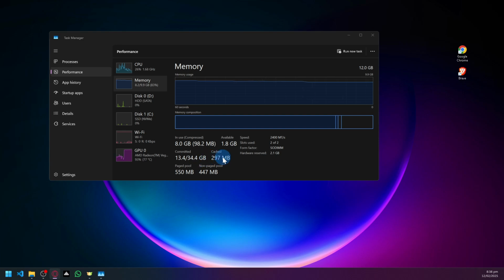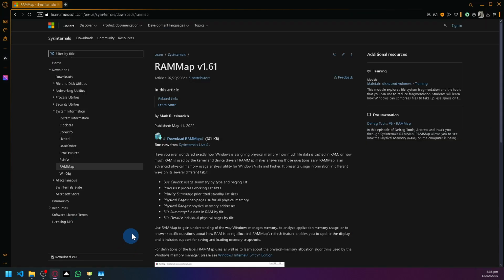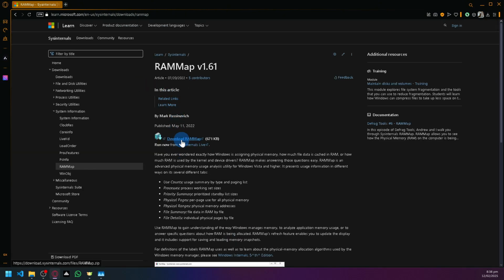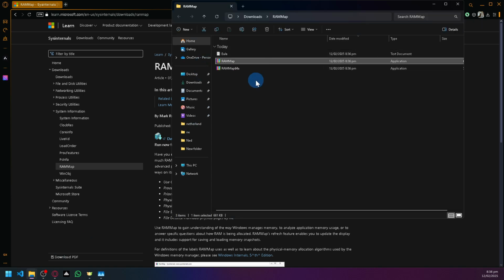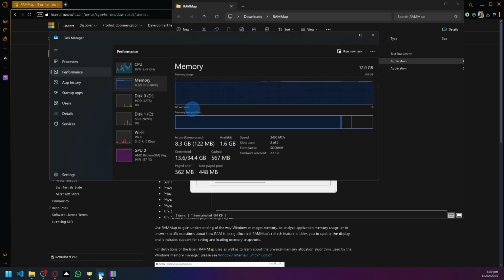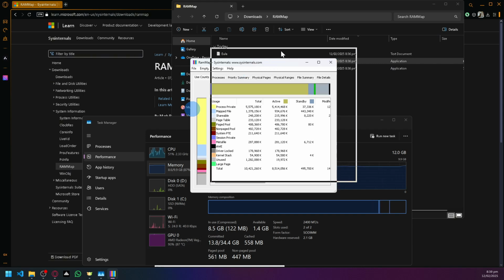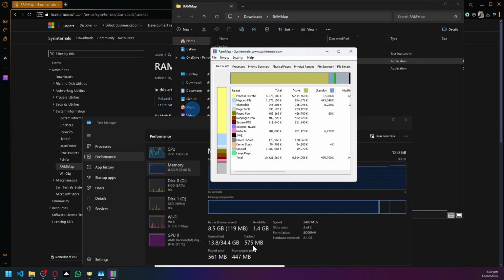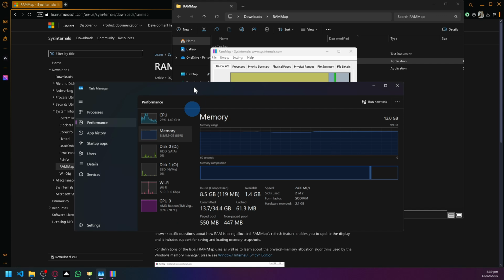How to Clear RAM Cache on PC/Laptop (Windows 10/11)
Is your PC or laptop running slow? Clearing the RAM cache can help speed things up. In this video, we’ll show you how to clear the RAM cache on your Windows 10 or 11 device to improve performance.

🔹 How to clear the RAM cache on Windows 10/11
🔹 Step-by-step instructions to free up memory and boost speed
🔹 Tips for optimizing your PC performance

Follow these simple steps to clear the RAM cache and enhance your system’s efficiency today!